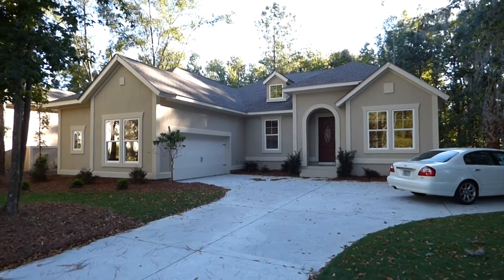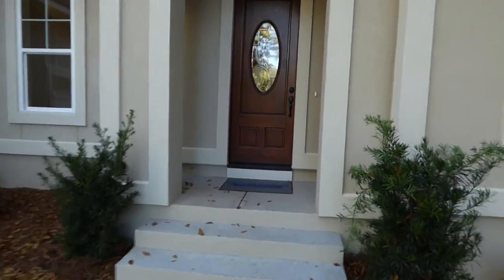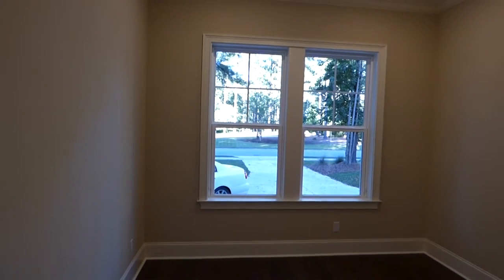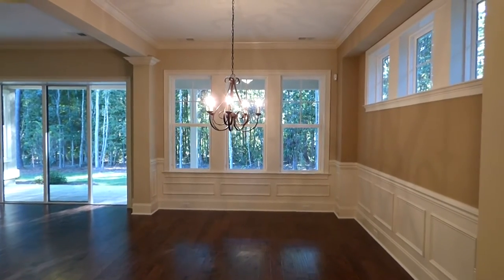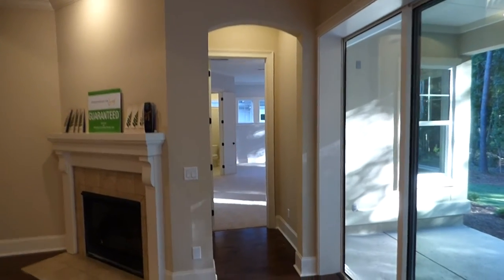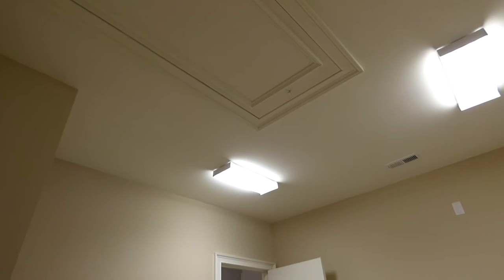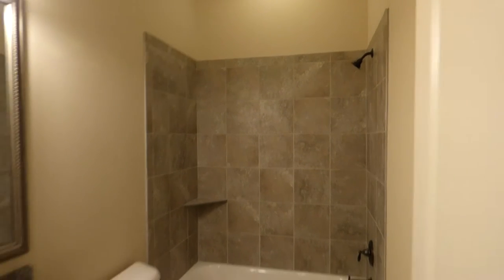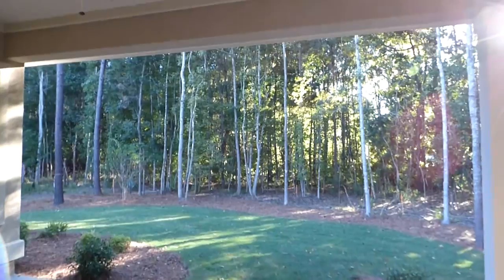New David Weekley Home In Hampton Hall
23 Wicklow Drive is a David Weekely Custom Classic for sale in Hampton Hall, Bluffton, SC for $499,990.  The home is listed with Weekley Homes LLC, brand new on .36 acres with 2,400 square feet, 3 bedrooms plus den, 3 bathrooms, large covered back patio, 2.5-car garage and private, wooded view.  The home has beautiful wood and tile floors, granite counter tops in the kitchen and in all bathrooms and the appliances are stainless steel.  Hampton Hall is a gated golf community however membership to the private golf club with Pete Dye golf course is completely optional.  At that same time, all owners enjoy outstanding amenities in Hampton Hall that include indoor and outdoor swimming pools, deluxe fitness center, large clubhouse with dining room and concierge service, hard and Hard-Tru tennis courts, basketball and bocce courts and playground.    Please walk through this beautiful home on video with me, Buyer's Agent Richard Kadesch, the Gated Community Specialist®, Owner-Broker of Go Gated Realty® with 39 years of Hilton Head real estate experience.  Please call or email for more information about this home or others that can meet your needs.  It costs nothing more to have a Buyer's Agent working for you because my fee is already in the price of every listed property paid at closing, only if you buy, only if you close.  Let's work together to find the home and community that you want.  Please call or email today and a list of all homes that meet your needs in a format that will update automatically with all new listings, price and status changes, foreclosures and short sales. My clients say that this is the best way for them to monitor their personal real estate markets and the service is without cost or obligation.  Please call or email today about your real estate goals.